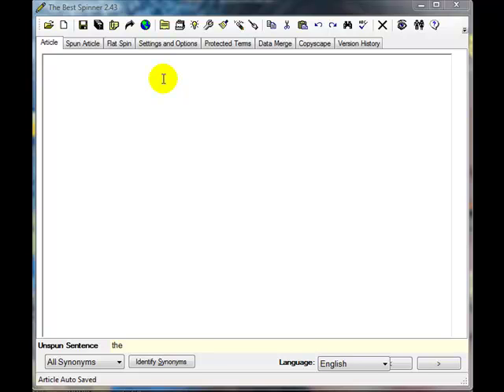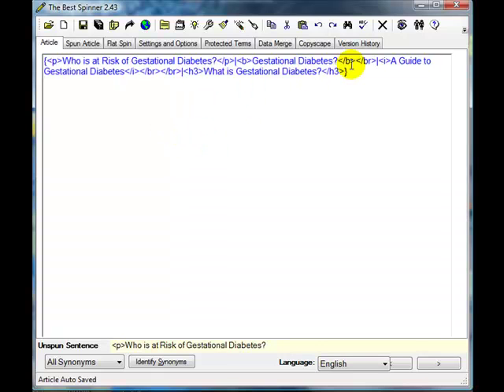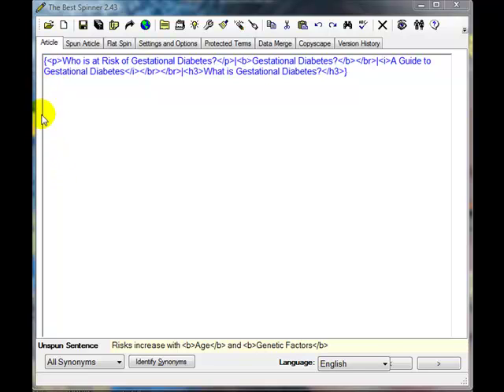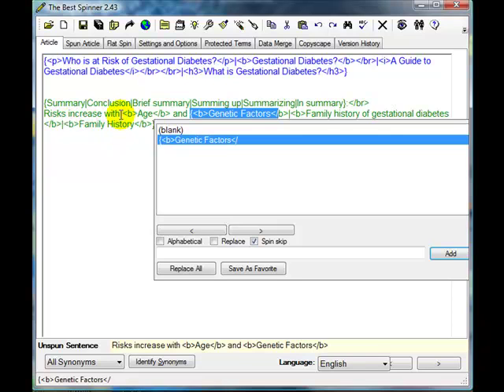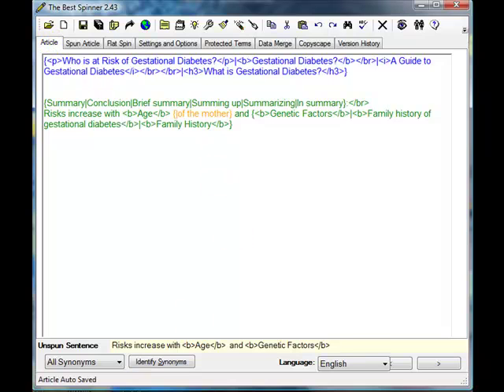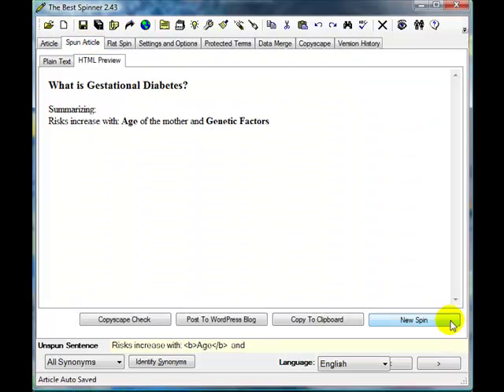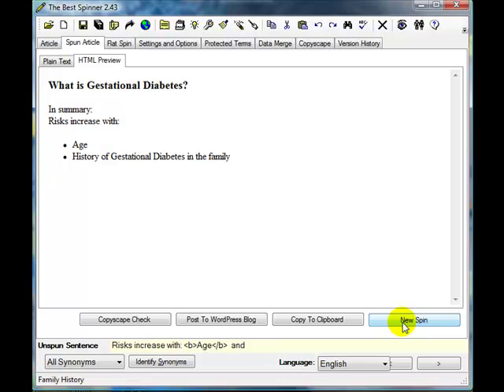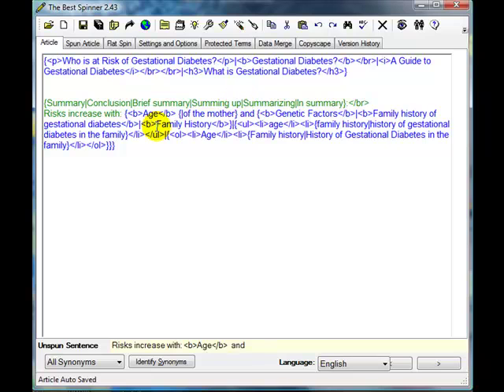HTML Spinning in the Best Spinner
Spinning articles can be done on several levels.  In this video we look at spinning the actual HTML of the article to create unique layouts in the article using the best spinner.